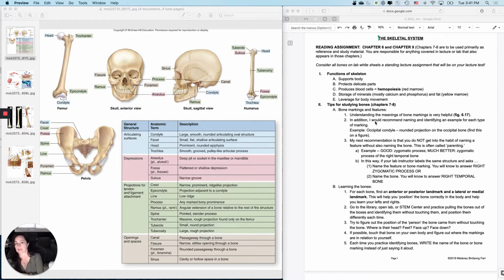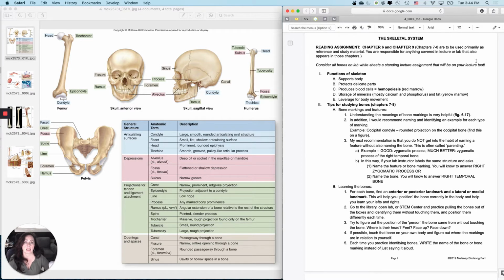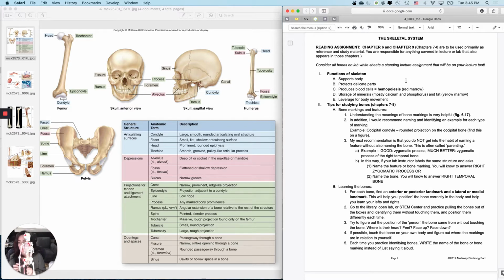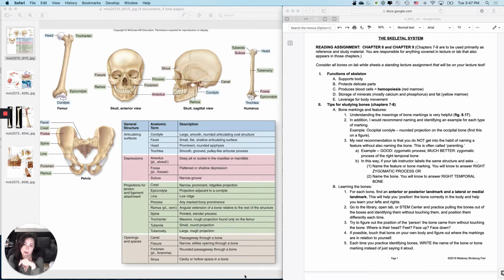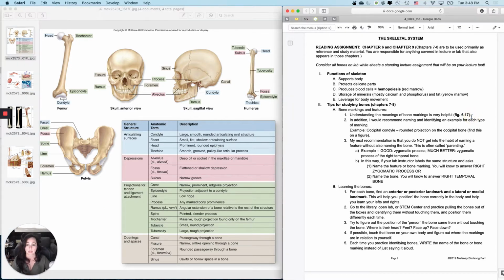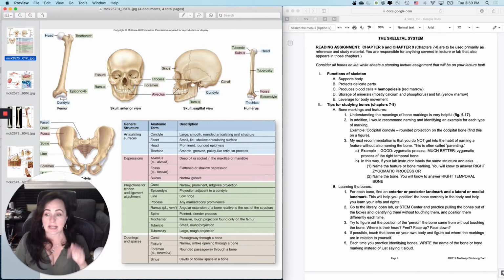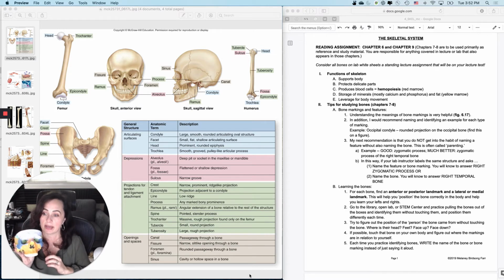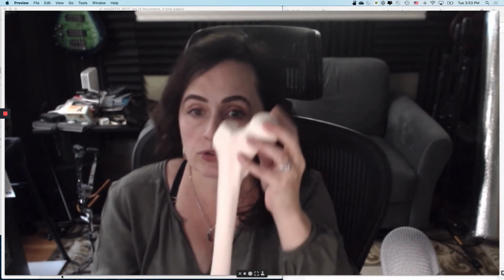Skeletal System1: Introduction & Study Tips